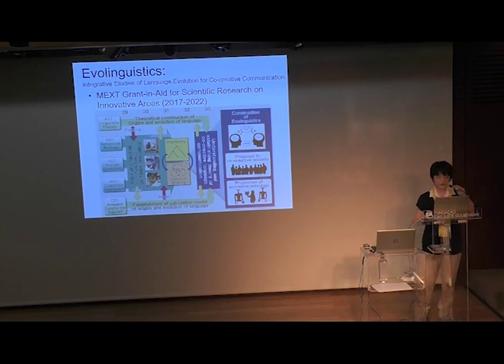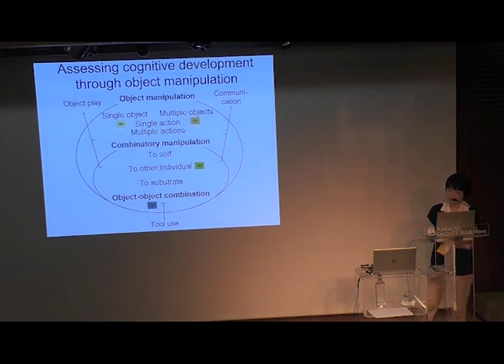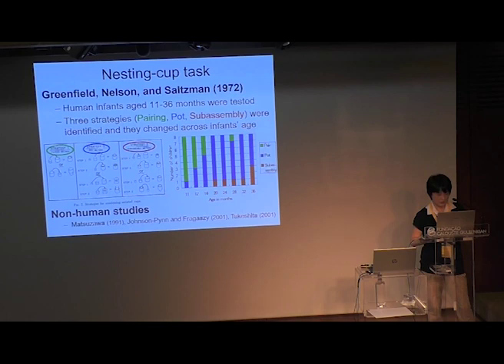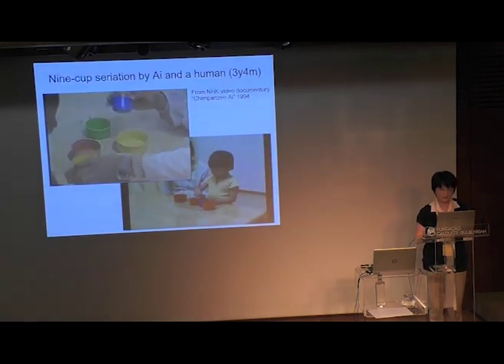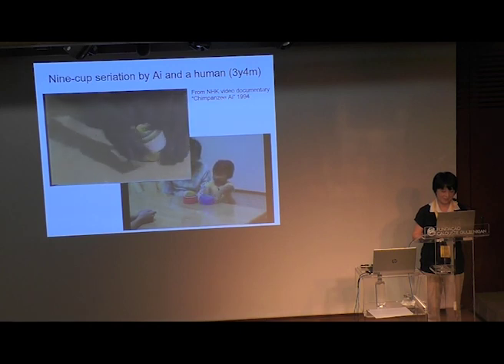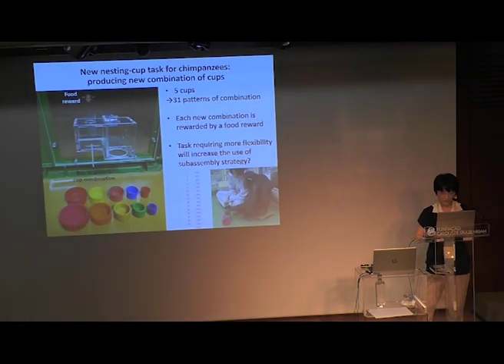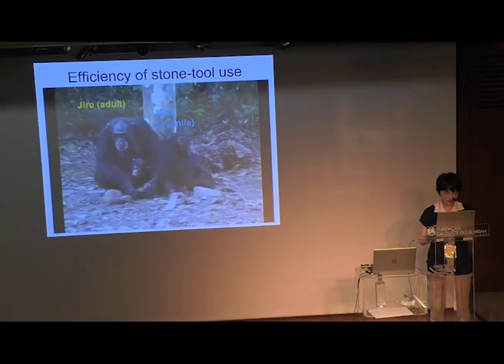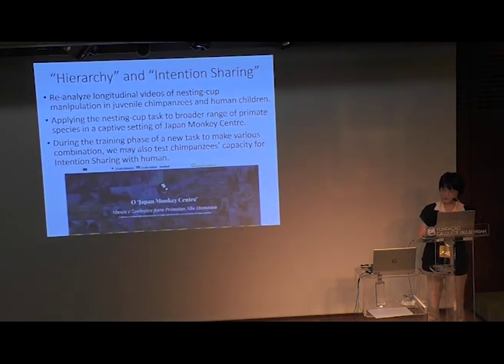Misato Hayashi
Misato Hayashi on Hierarchical complexity in stone-tool use by wild chimpanzees and nesting-cup manipulation by captive chimpanzees

This presentation was given at the 6th Protolang conference which was held in 2019 at the Calouste Gulbenkian Foundation in Portugal.

Protolang 6 was organized by the Applied Evolutionary Epistemology Lab and the Primate Cognition Research Group of the Center for Philosophy of Science of the Department for History and Philosophy of Science of the Faculty of Science of the University of Lisbon; the William James Center for Research of ISPA - University Institute of Psychological, Social and Life Sciences (ISPA - Instituto Universitário de Ciências Psicológicas, Sociais e da Vida); the Católica Research Center for Psychological, Family and Social Well-Being of the Catholic University of Lisbon (Universidade Católica Portuguesa); and the Portuguese Association for Archaeological Investigation (APIA - Associação Portuguesa de Investigação Arqueológica).

Protolang 6 was additionally sponsored by the Calouste Gulbenkian Foundation; the Portuguese Foundation for Science and Technology; FCiências.ID, the Association for the Investigation and Development of the Sciences of the Faculty of Science of the University of Lisbon; SEAC - the European Society for Astronomy in Culture; and the Philosophy of Formal Sciences, Epistemology and Methodology division of the Center for Philosophy of Science.